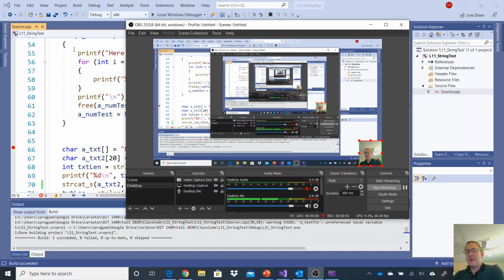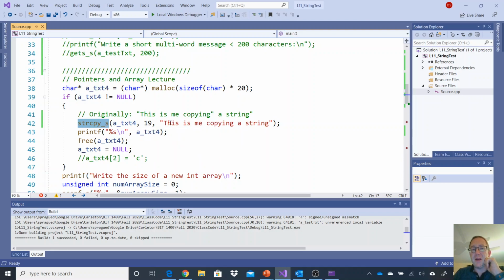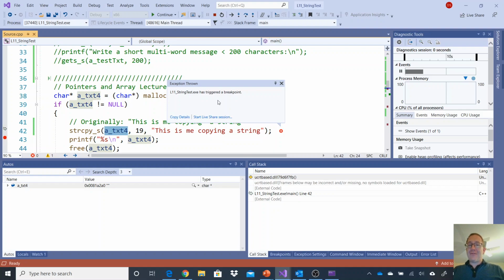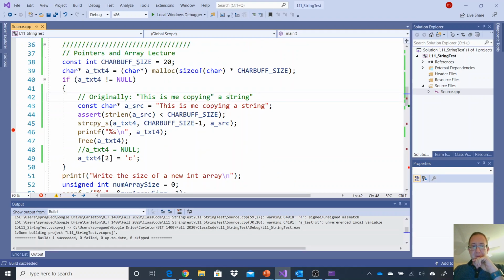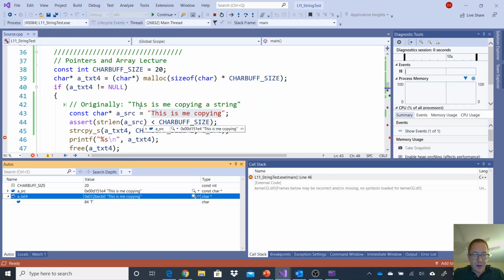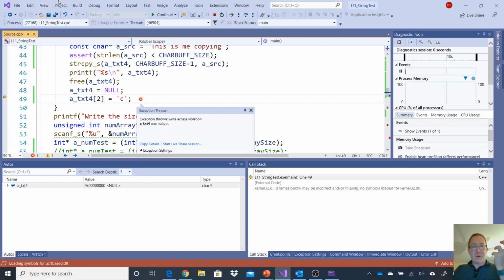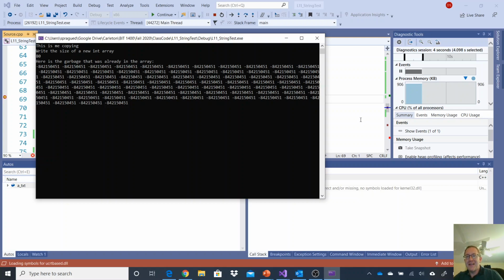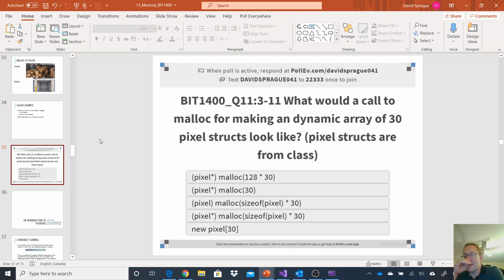BIT1400 L13d MallocDemo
"Live" coding demo of malloc and dynamic array creation